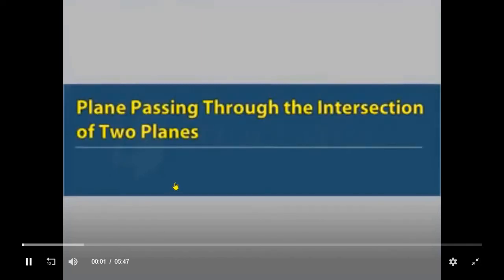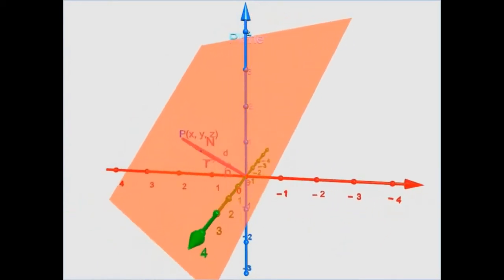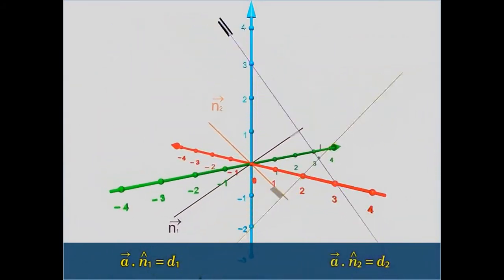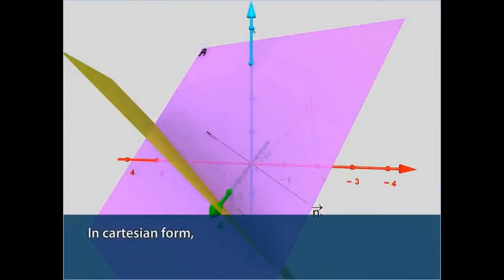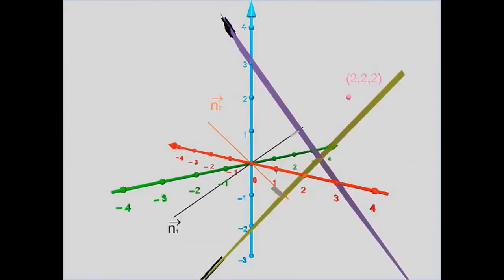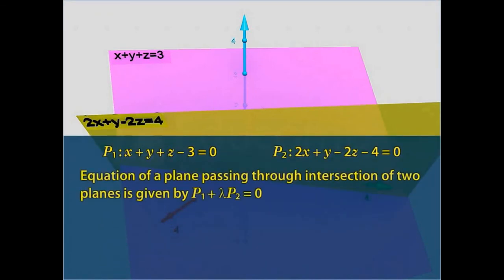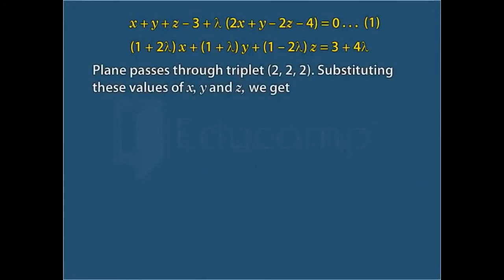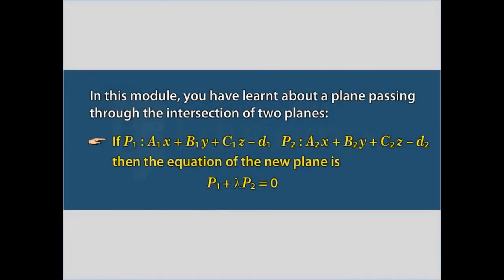3D#Maths#12th BOARD &JEE#THREEDIMENSONALGEOMETRY@plane passing through the intersection of two plane